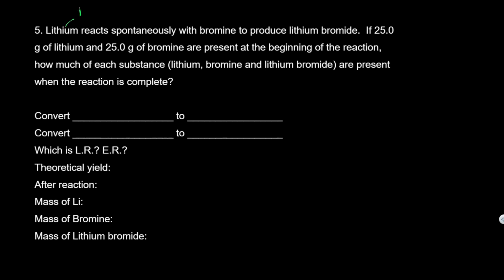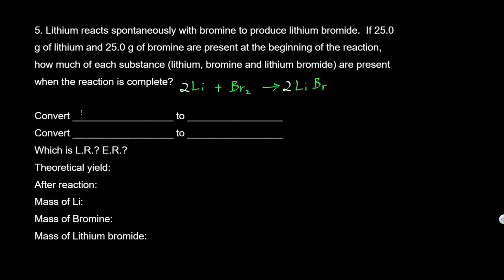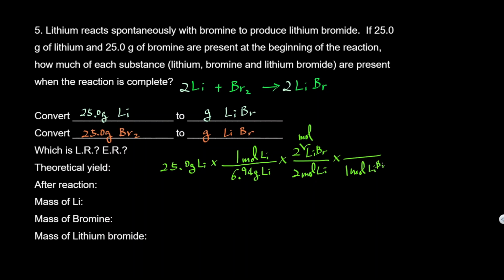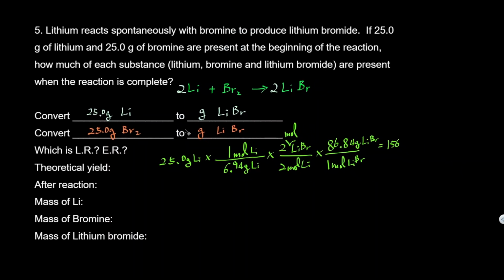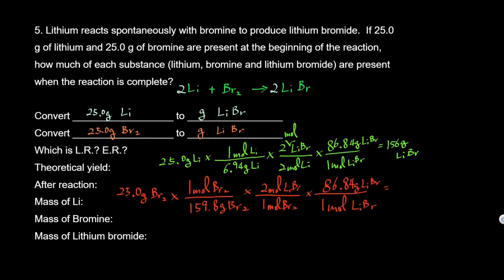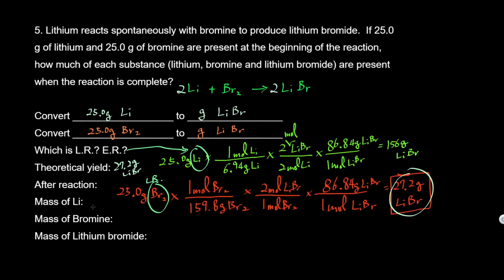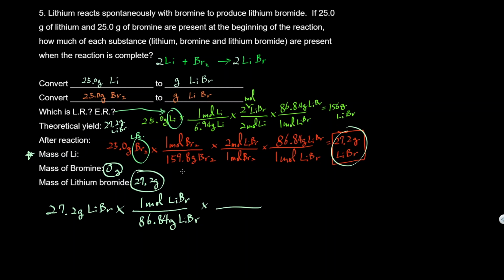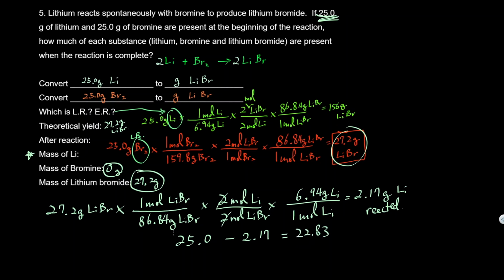Limiting and excess reactant Lithium reacts spontaneously with bromine to produce lithium bromide.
Just have to do many problems to do well.

5. Lithium reacts spontaneously with bromine to produce lithium bromide.  If 25.0 g of lithium and 25.0 g of bromine are present at the beginning of the reaction, how much of each substance (lithium, bromine and lithium bromide) are present when the reaction is complete?
Honors Chemistry Limiting Reactant excess reactant